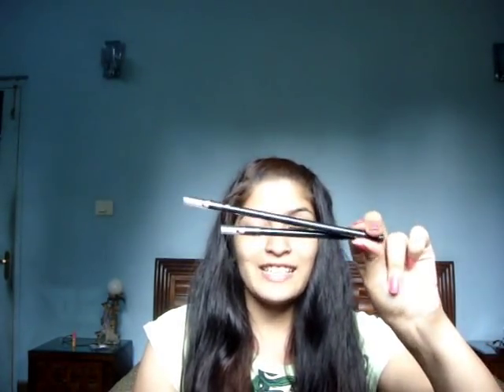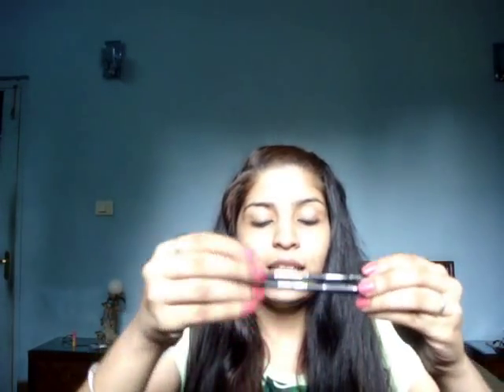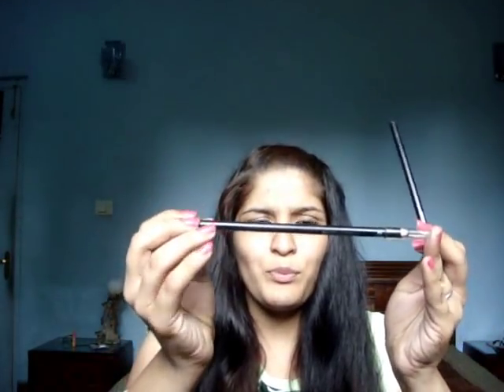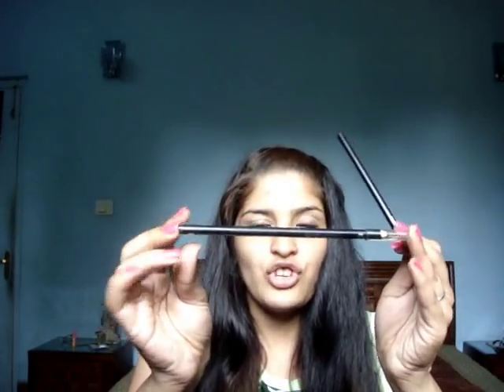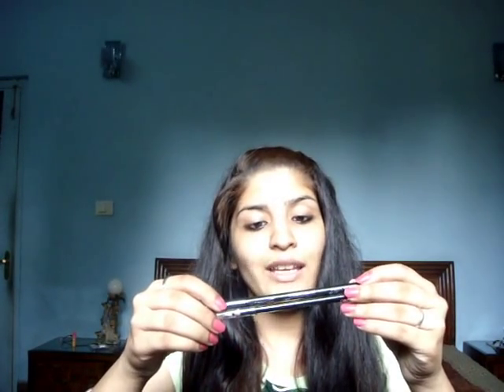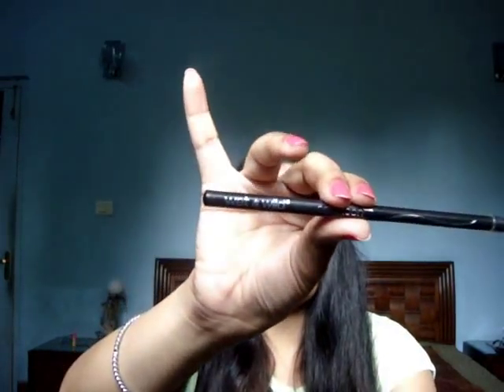Best Drugstore Kajal!-Review+Demo-Wet n Wild Coloricon liner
Hey everyone! :)

Today I'm going to be sharing with you a review and demo on a drugstore kajal brand: Wet n Wild coloricon :)

Finds: Shreya Jain

Love
XOXO
Shreya